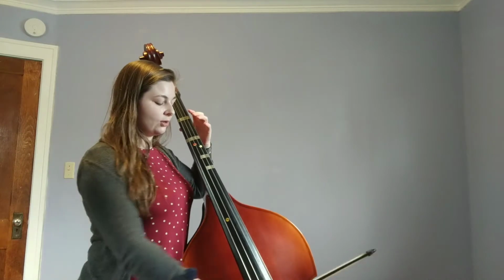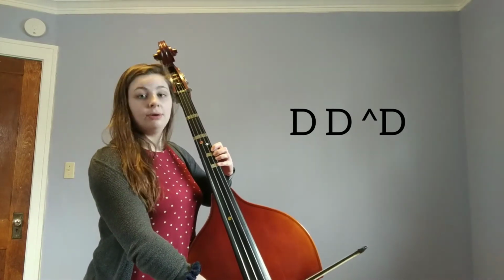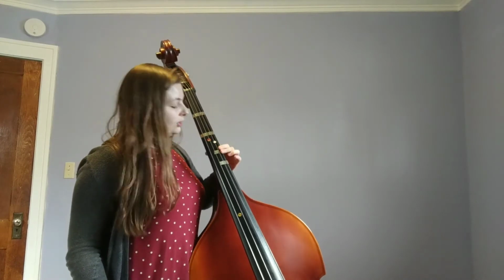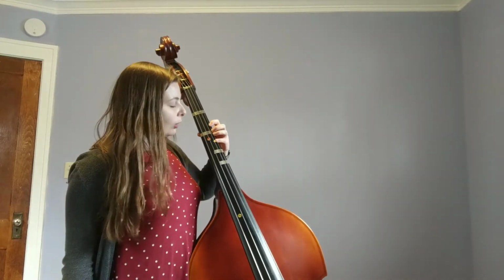Happy Birthday - bass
This video is dedicated to anyone with a birthday during quarantine! We will learn how to play Happy Birthday, a song you will be able to show off with to your family as long as you shall live. Have fun!